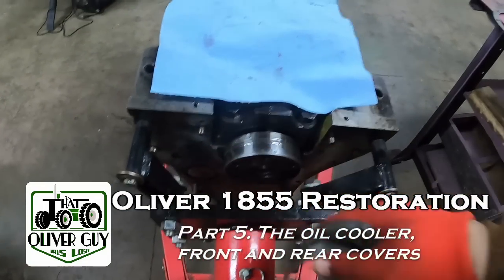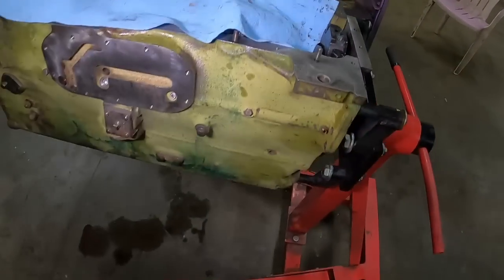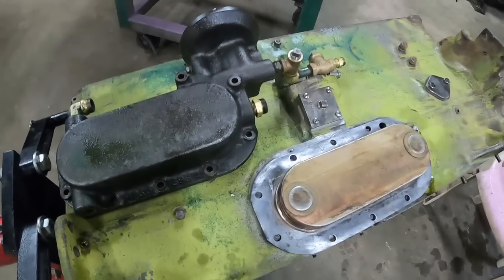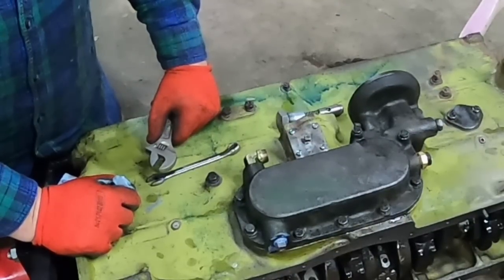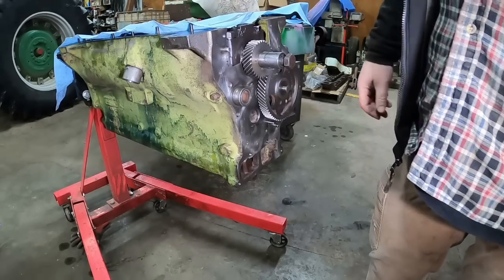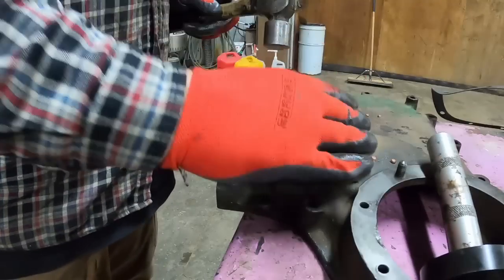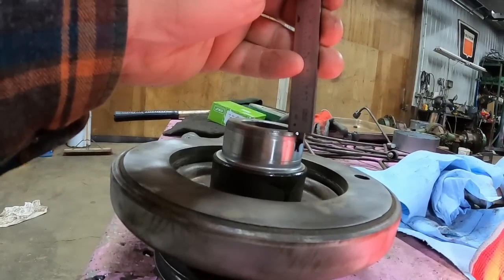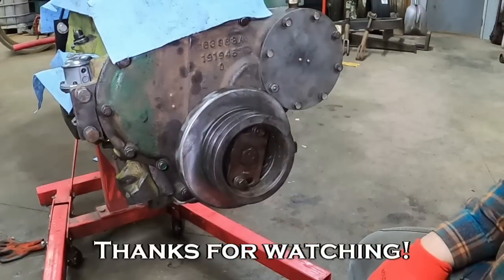Oliver 1855 Engine Rebuild Part 5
The parts of an overhaul that require a lot of thinking are done, so that gives me an opportunity to turn my brain off. Keep watching to see what all I forget while installing the oil cooler, rear seal, front cover and the front pulley. It's starting to look like an engine!